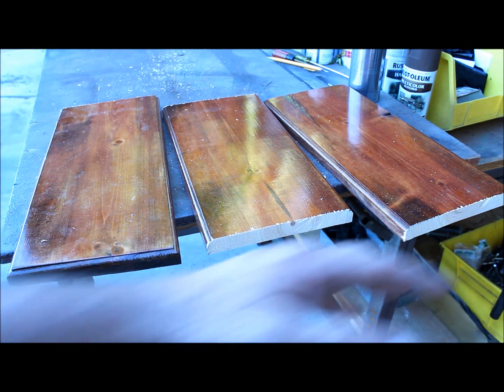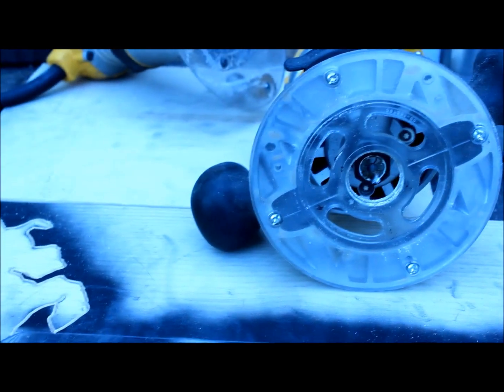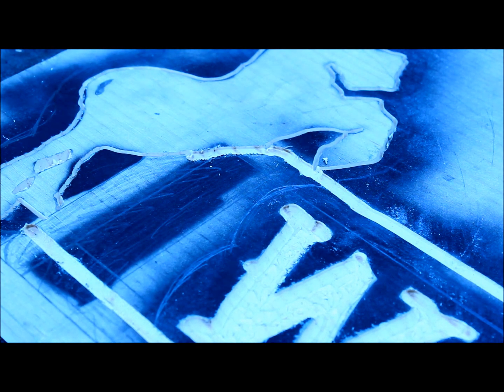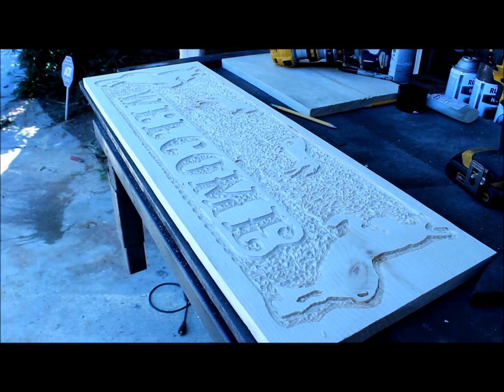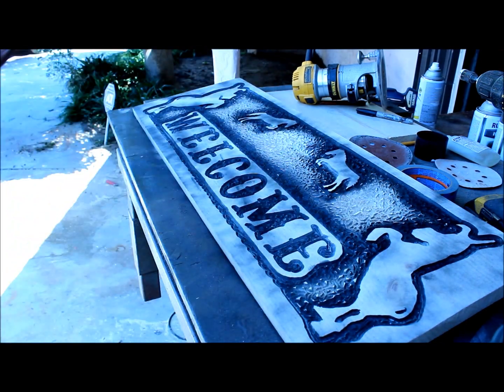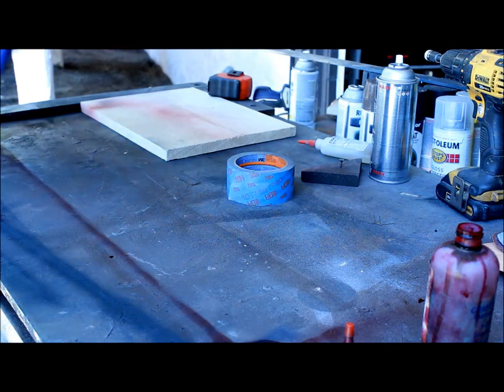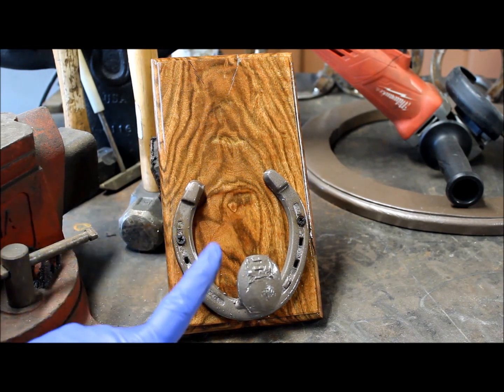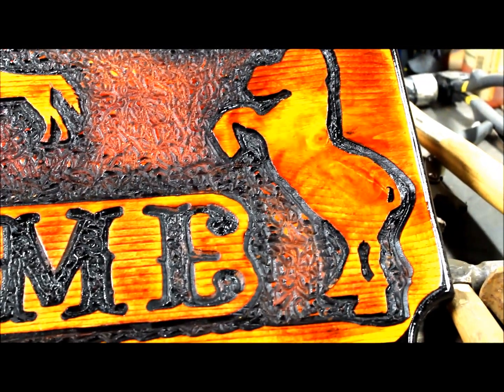Make A Wood Sign - A Welcome Sign - Part #2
Part #2 -  Practicing making another sign and experimenting with some design changes and color - It is about having fun and you do not have to follow any particular protocol - simply dive in and make it how you want - some tips included